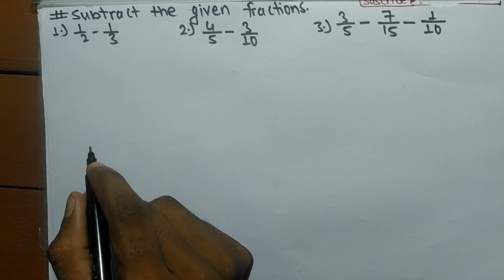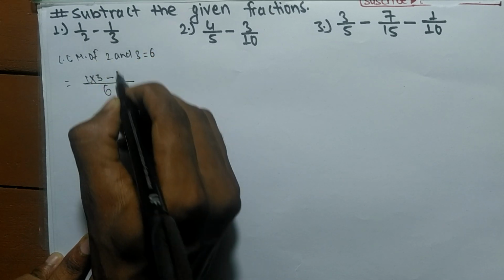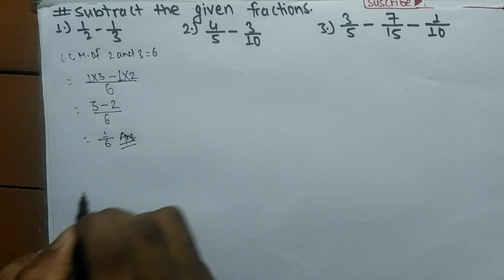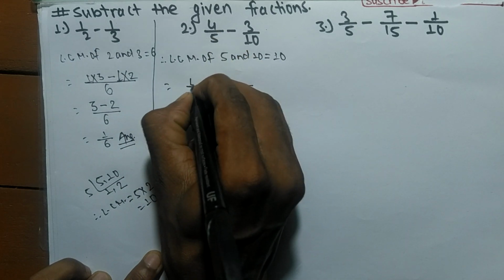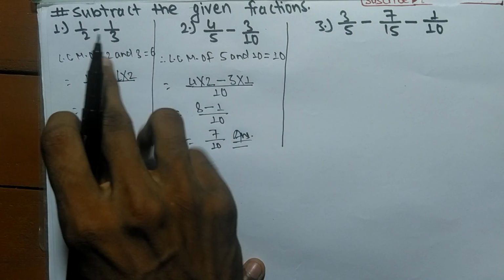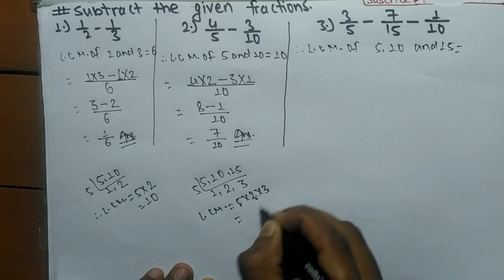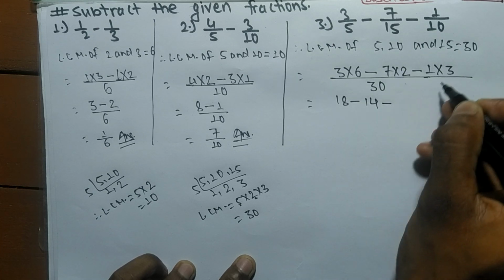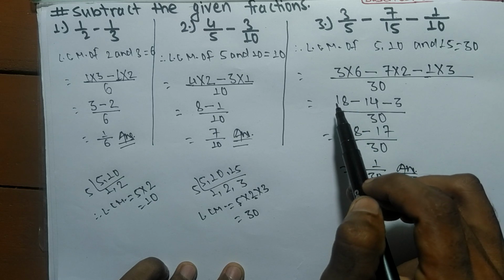Subtract Fraction l Subtract Fractions with different denominator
you shall learn to subtract  two or more fractions with different denominator step by step with easy explanation in English. You will be learn to solve problems related to simplification of fractions with unlike denominator.
We are always ready to solve the problems regarding science and math.